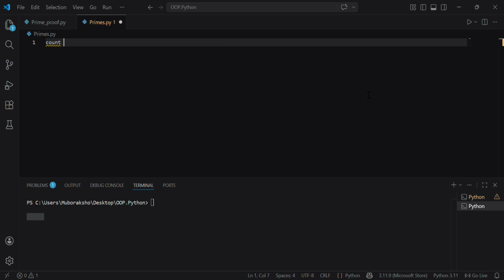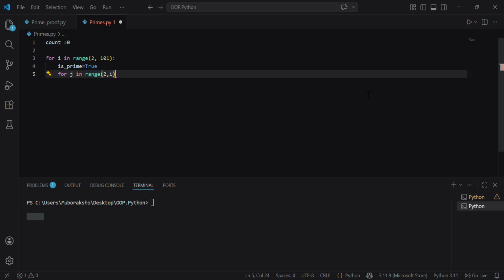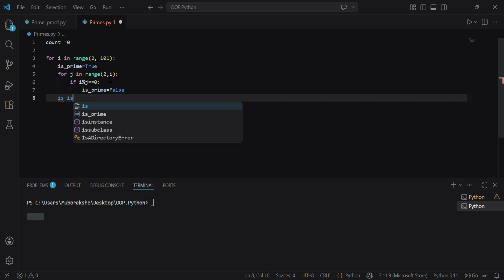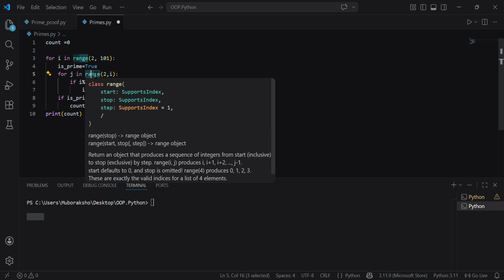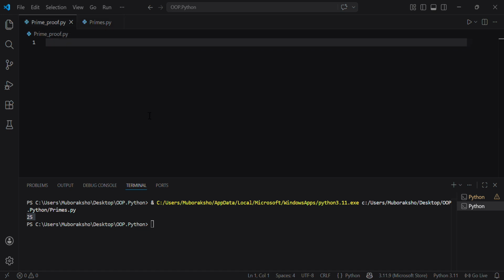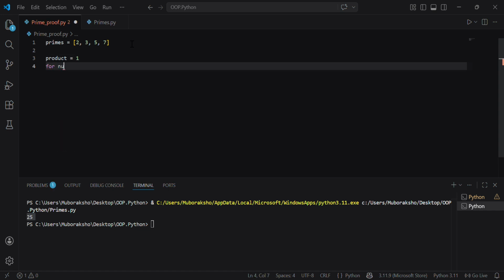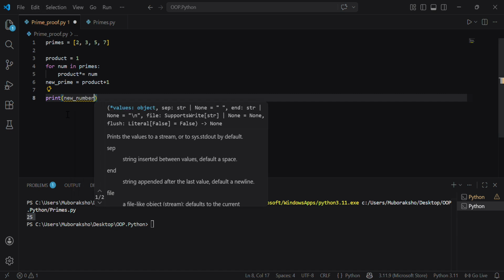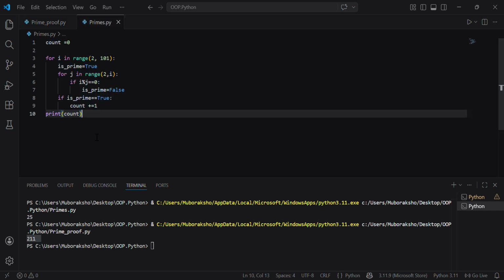Looking at prime numbers - With Python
We will look at how to program a code that can find the number of prime numbers in a particular range. In addition to that we will see the Euclid proof of infinite prime numbers in a more practical way in Python.